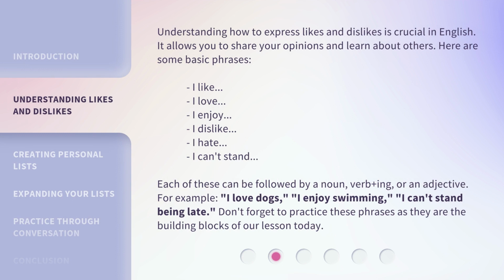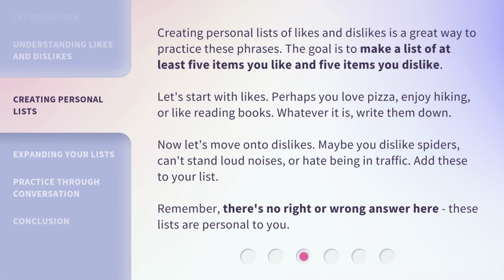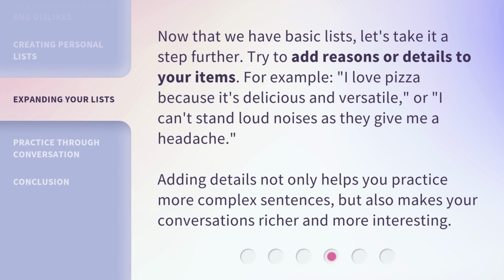Express Yourself: Mastering Likes and Dislikes in English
Express Yourself: Mastering Likes and Dislikes in English • Learn how to express your likes and dislikes in English with personal lists and engaging phrases. Enhance your language skills and make conversations more fun with this tutorial!

00:00 • Introduction - Express Yourself: Mastering Likes and Dislikes in English
00:35 • Understanding Likes and Dislikes
01:11 • Creating Personal Lists
01:52 • Expanding Your Lists
02:21 • Practice Through Conversation